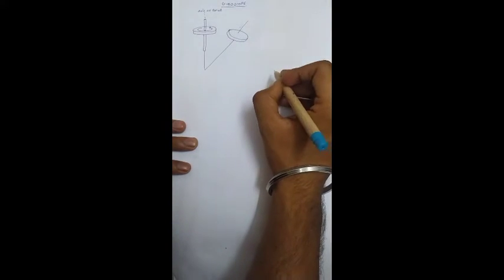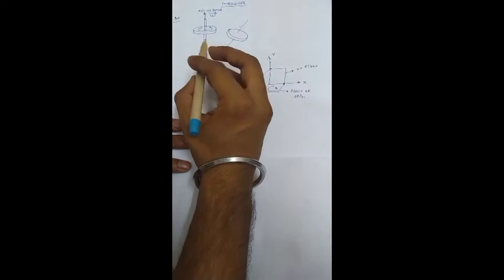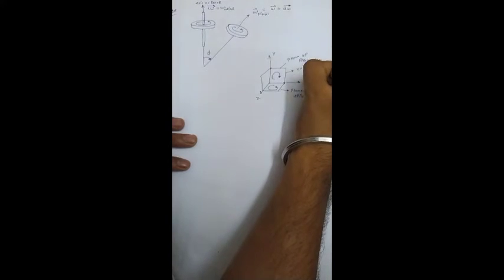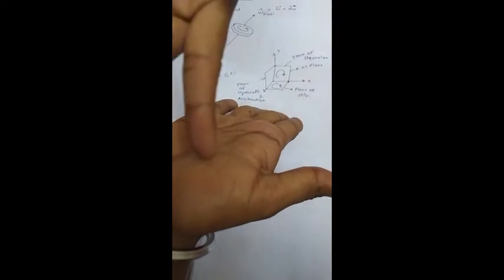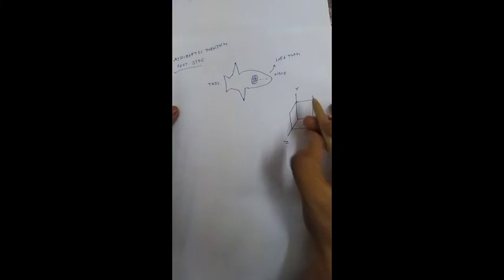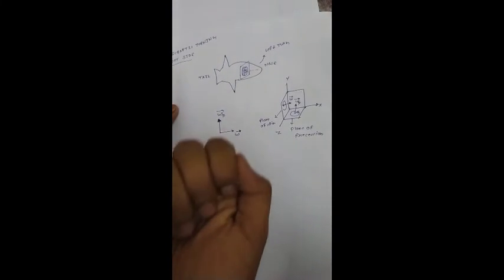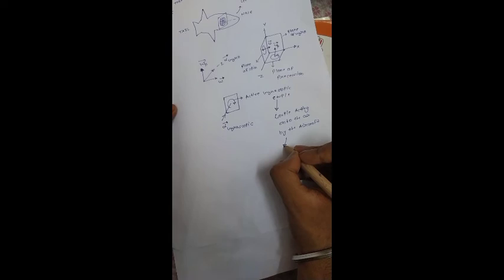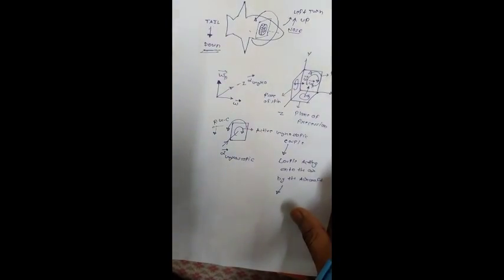Gyroscopic Analysis it's direction and effects | TOM | Mechanical Engineering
TOM Gyroscopic couple analysis